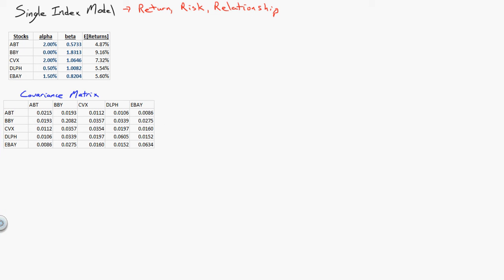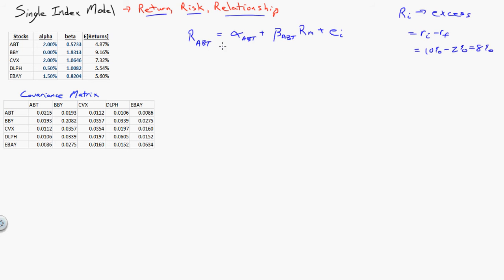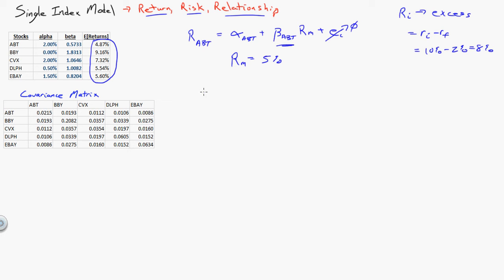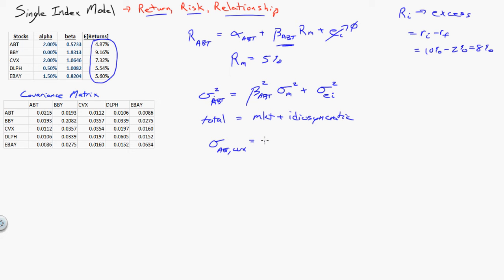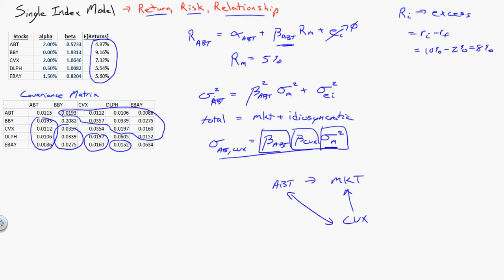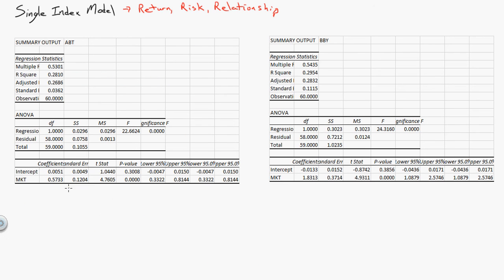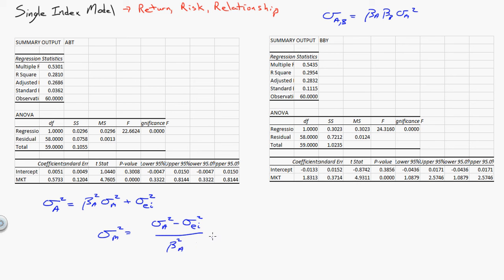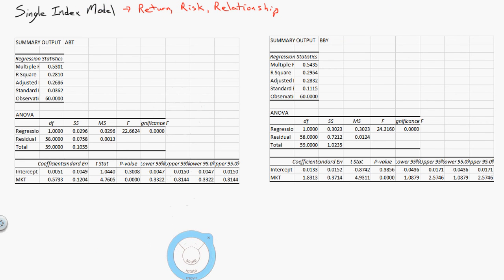Single Index Model Overview